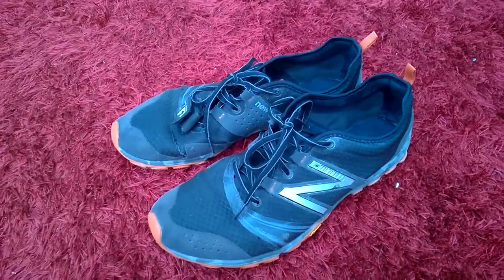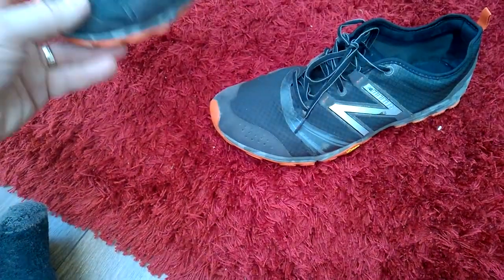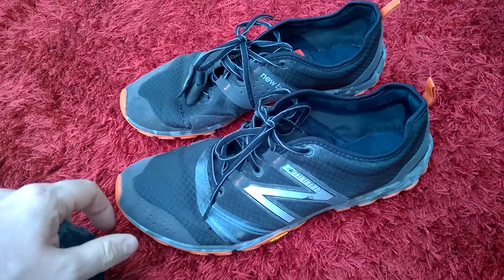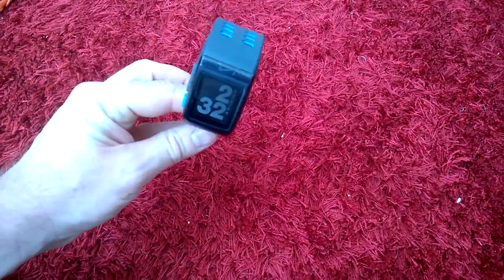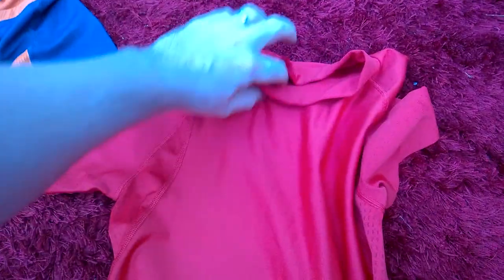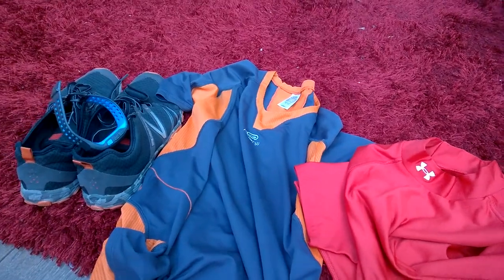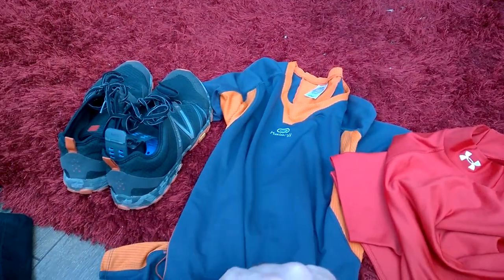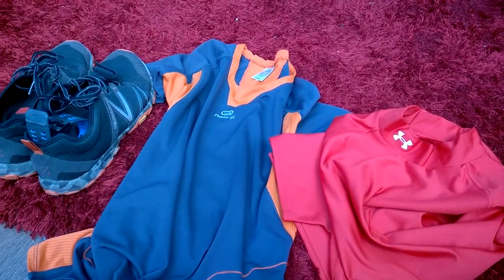Tough Mudder tips on what to wear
Quick video of some of a  the gear i use when tackling a toughmudder or spartan race